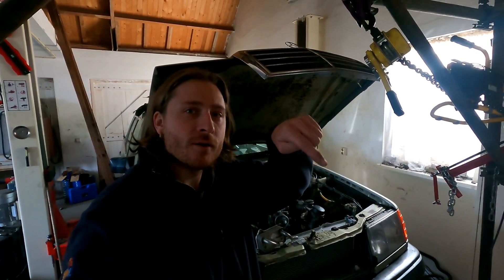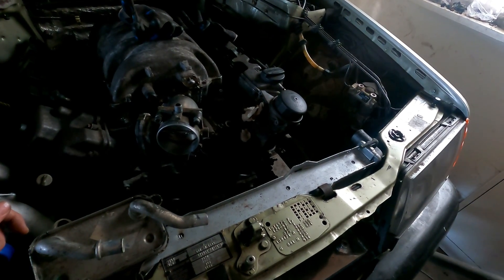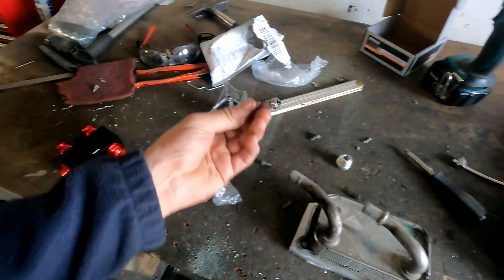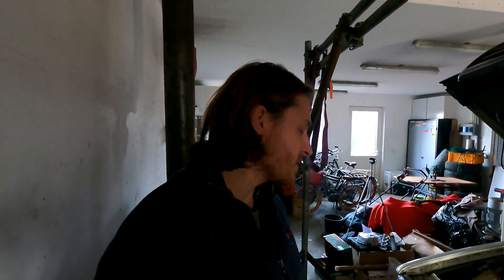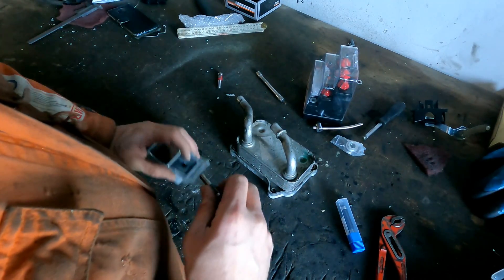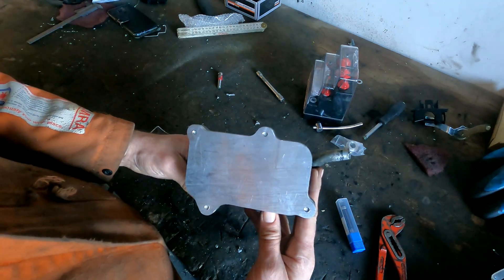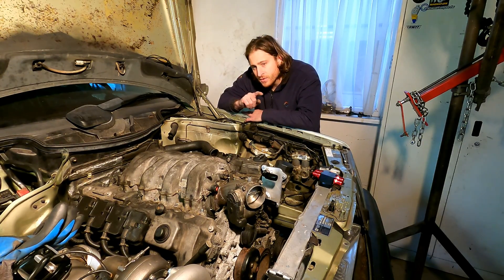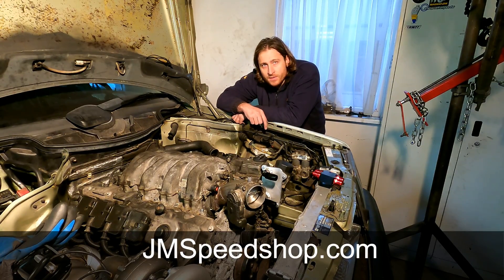M113 Oil cooler adapter custom made for V8 turbo Project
The oil cooler on my M113 5.0 is standard a bolton piece like on all other NA m113 and M112 engine's. For my turbo application i want more control. and a stable temp. So i could do 2 things.  Buy all the parts for the M113K model. This has from factory a thermostate housing and hose connections to a external oil cooler.  Or build my own adapter plate.

I did build this myself for a few reson's.  It is cheaper.  some Oem parts not availible. And i want AN connections. And the adapaters on the market for the M113K thermostat housing cost more then my adapter complete.

So i used 10mm aluminium plate and made a copy with my wood router table. from the oem oil cooler dimensions. welded on 2 AN10 connections. And done.  I polished the 2 surfaces for good closing with the rubber gaskets on the filter housing .

Have a look on for more of this build by clicking this link

or the full playlist on youtube